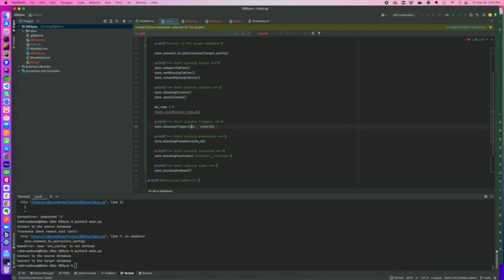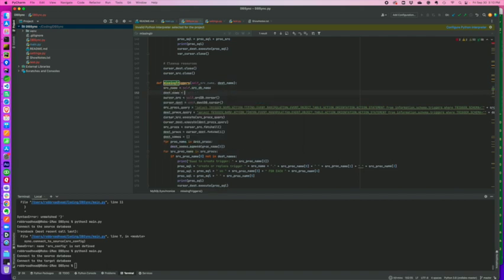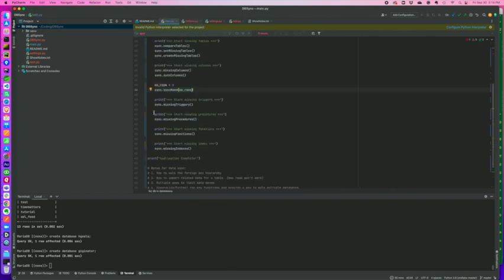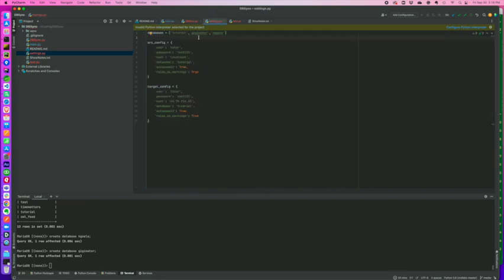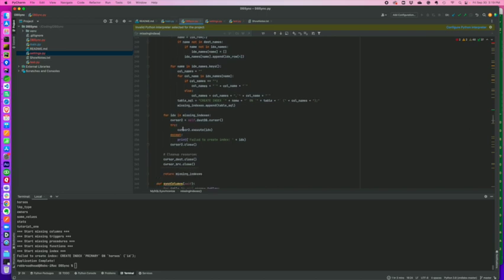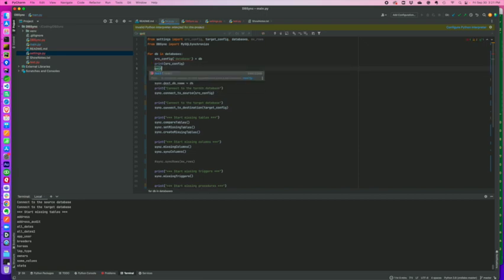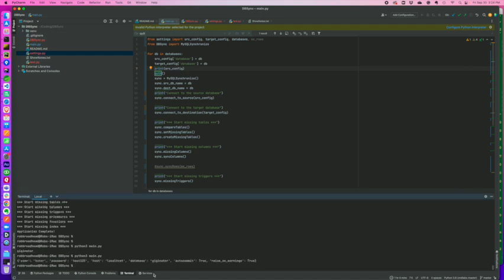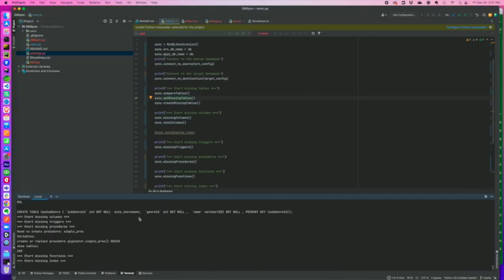SQL Sync Part 22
Focus for this episode:
We do some code cleanup and create an easier framework for running this script across a wide range of environments in this episode.